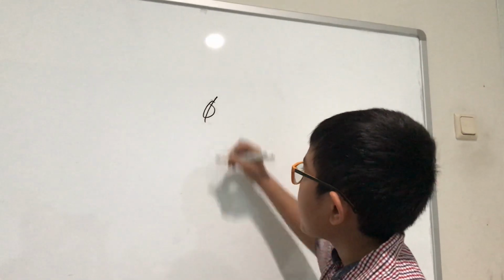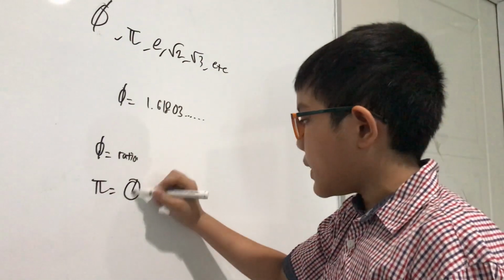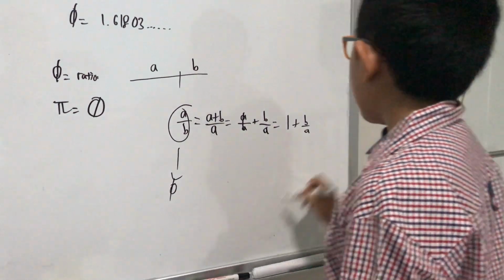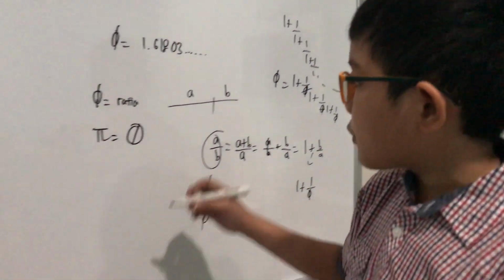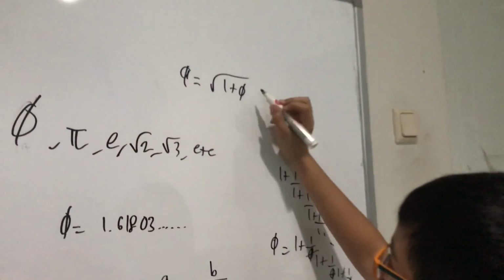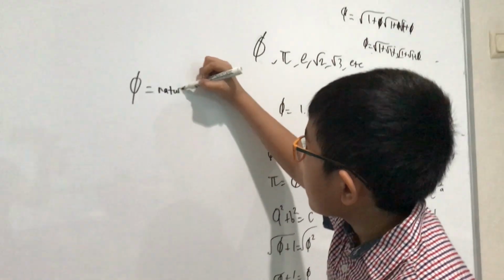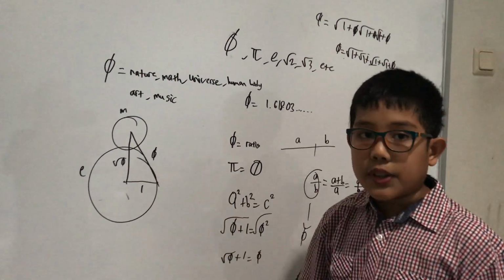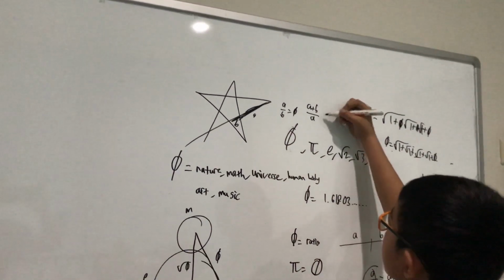The Golden Ratio: Its History and Its Place in the World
in this video I'm going to talk about the Golden Ratio, or Phi (Φ). Although π is the most famous math symbol, I'm going to dedicate this video to Φ. Because not only that it is important in the field of mathematics, but it also contributes a lot to art (golden ratio), music, and it also shows up in the universe, nature, and the human body.

The number phi is approximately 1.618, and the number is a ratio, just like the number pi (π). However, unlike pi, it's actually the ratio that splits a line into 2 segments. A, and B. Such that A/B is equal to A + B/A. This is a unique number that has a lot of different fascinating properties, and can be found everywhere in nature, the solar system, and much more! In this video, I'd be discussing about its properties, its significance, and where it could be found.

Timestamps:
0:00 Definition of Phi
0:53 Properties of Phi
2:50 Connections of Phi